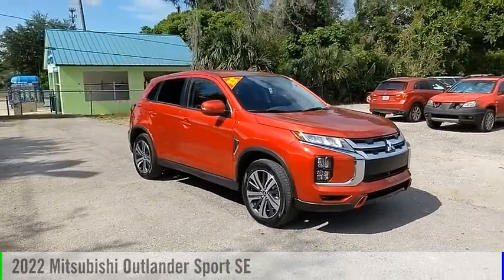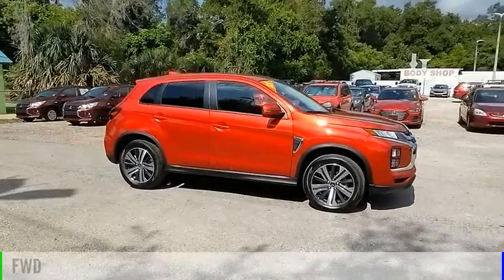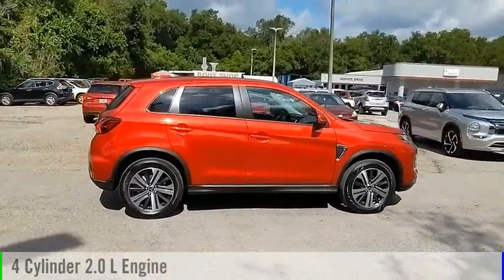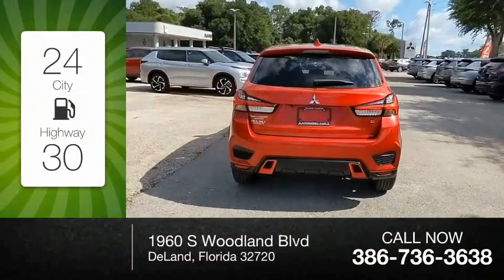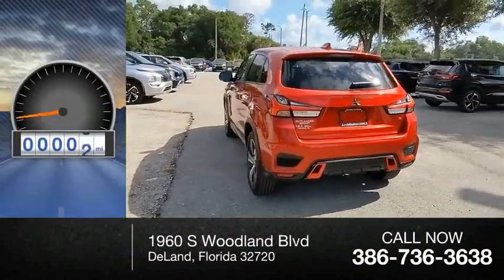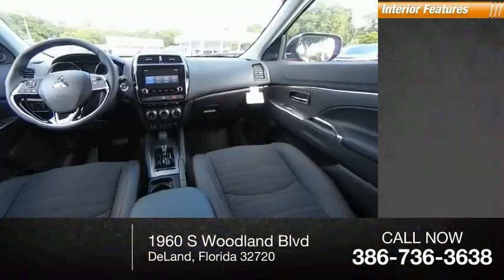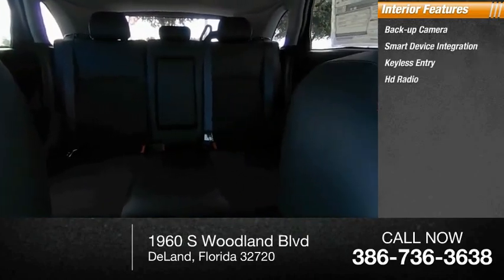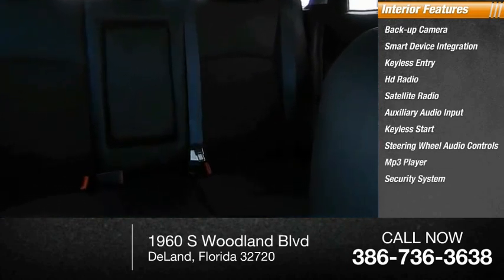2022 Mitsubishi Outlander Sport N13523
2022 Mitsubishi Outlander Sport SE